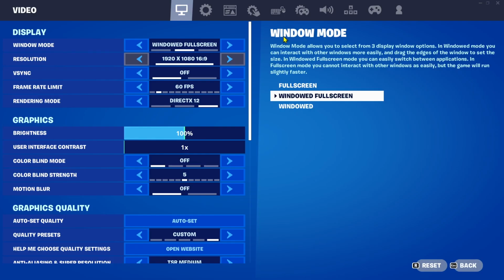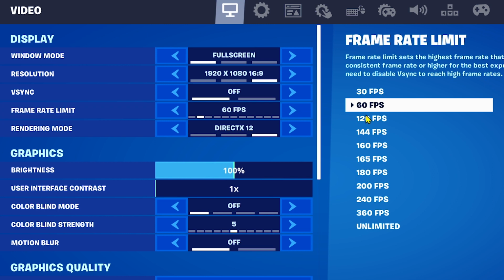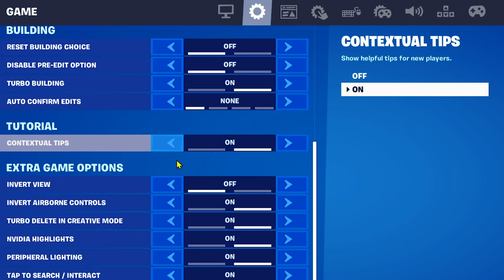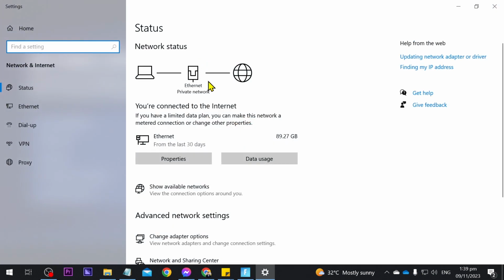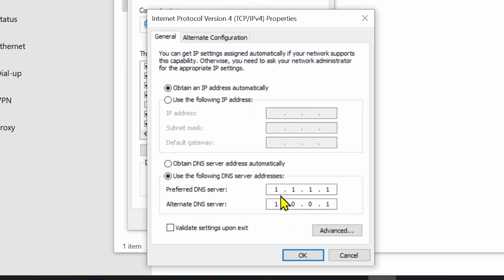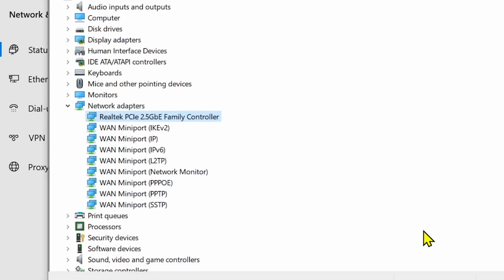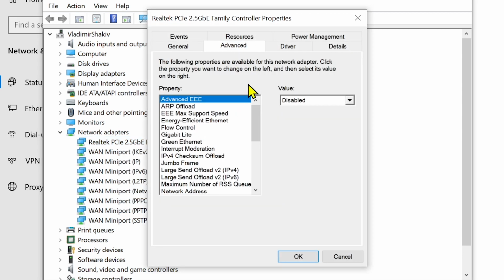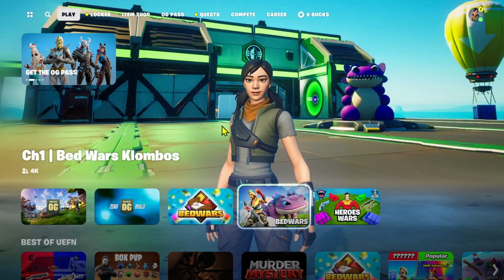How To Get Lower Ping in Fortnite (easy)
How To Get Lower Ping in Fortnite